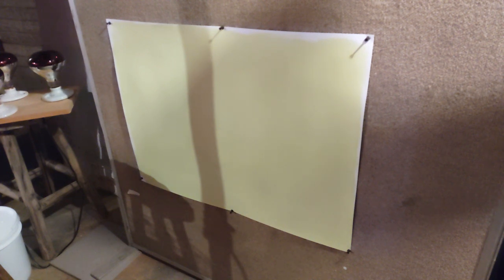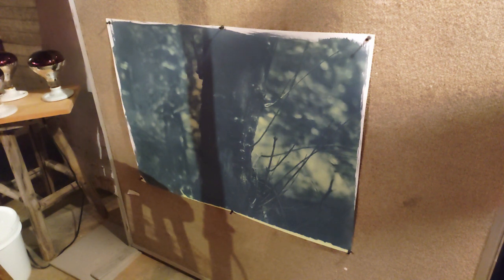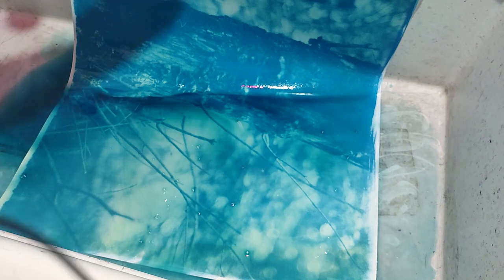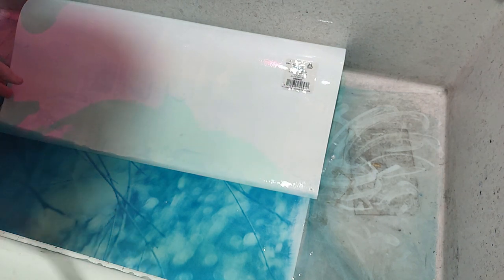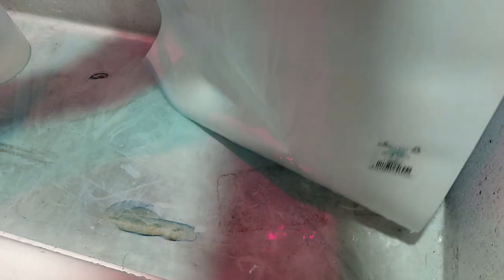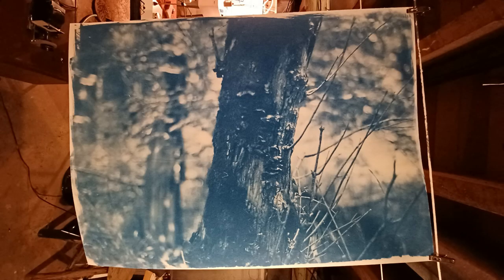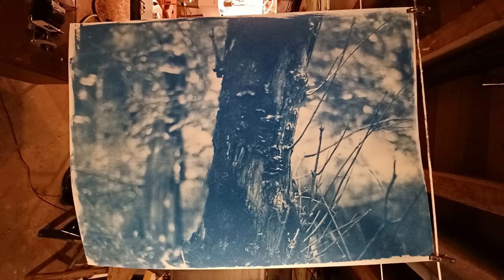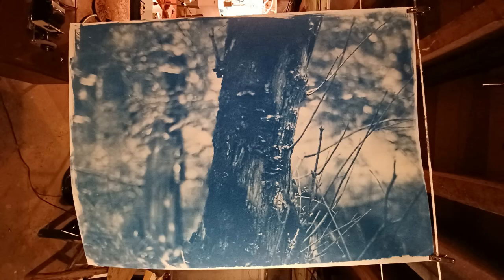Making a super large 24"X36" cyanotype enlargement!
After the last video I decided to try out what I learned from my tests and see if I could make a super large cyanotype. Using the instructions in previous videos anyone can make a 24x36 or possibly even larger cyanotype using a modified 35mm projector.